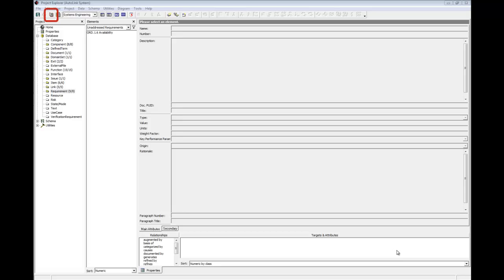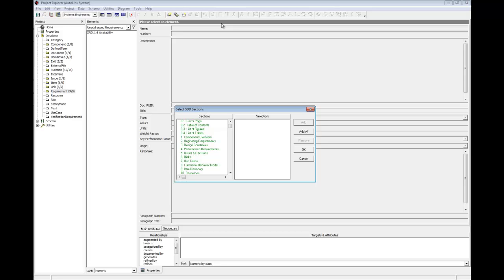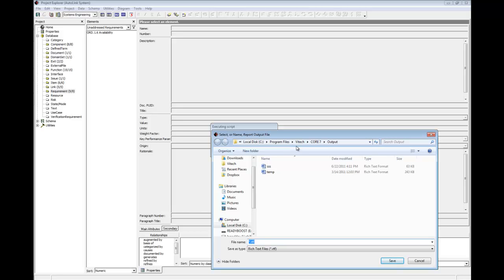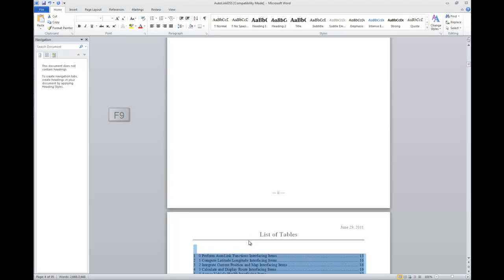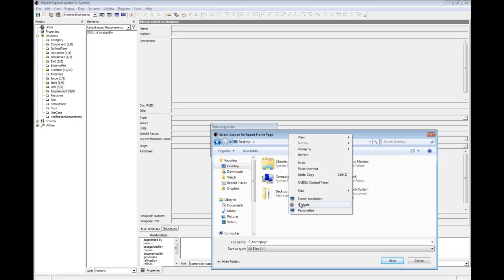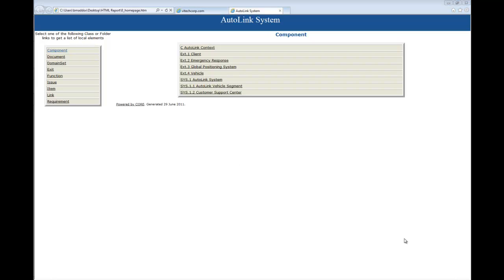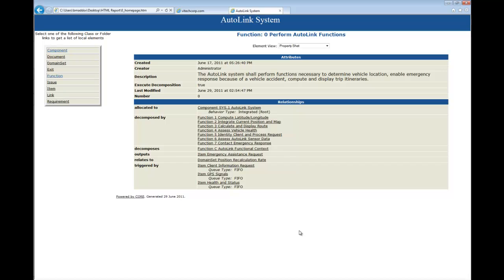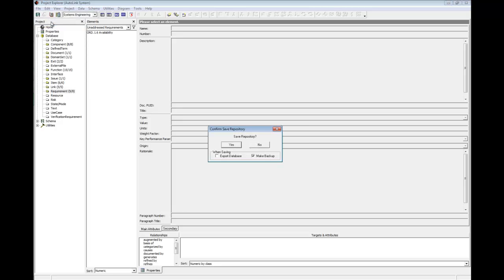CORE(Commercial Edition) - Guided Tour - Part 10 - Generating Documentation